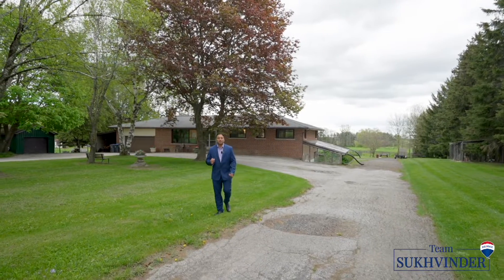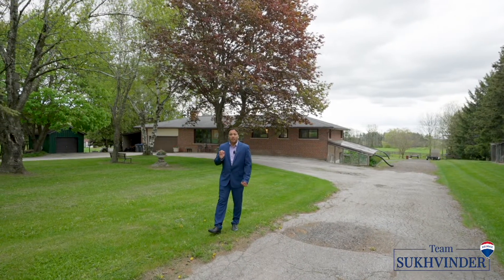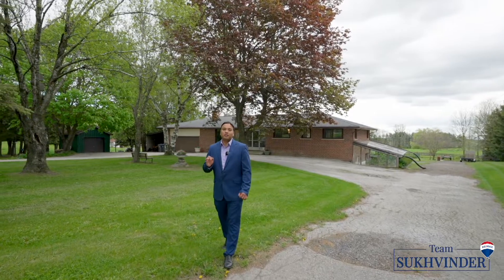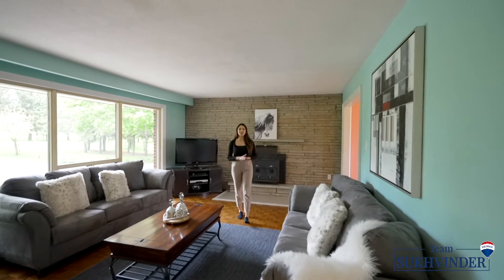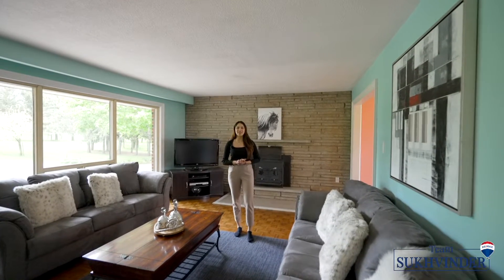10661 Halls Lake Side Rd, Bolton, ON Team Sukhvinder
JustListed Custom Built Bungalow Situated On A Rare 10 Acres.

📍10661 Halls Lake Sdrd, Caledon | $2,999,999

🏡 Located Minutes Away From Bolton. The Home Features An Open Concept Layout With A Finished Walkout Basement Great For Entertaining.

🏡 This Property Is Currently Being Used As A Hobby Horse Farm That Includes A Separate Small Barn With Horse Stalls. This Property Is Also Perfect To Build Your Dream Home.
Thinking of Buying or Selling your property? Get Behind A Top Producing Team. ⠀⠀⠀⠀⠀⠀⠀⠀⠀⠀⠀
Ranked 12th In Canada 🇨🇦
Ranked 30th Worldwide 🌎